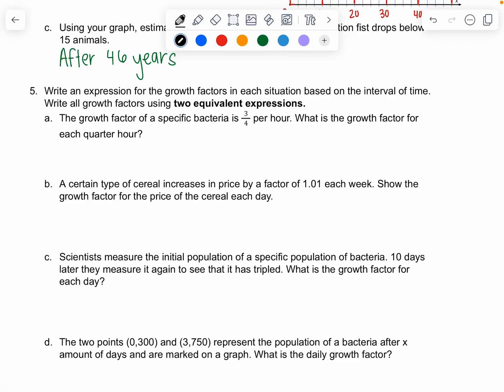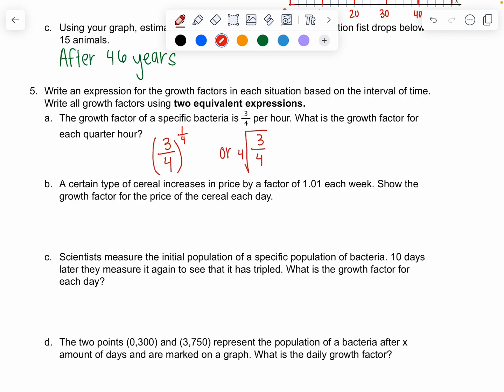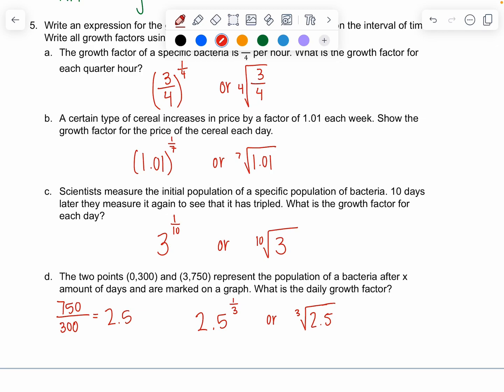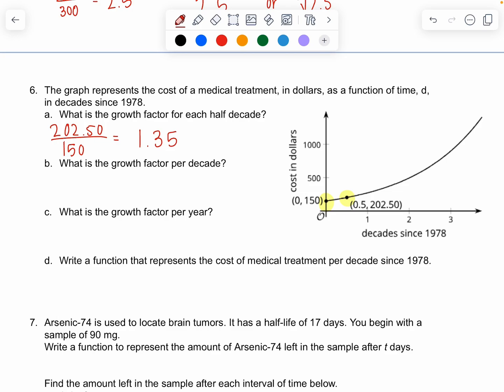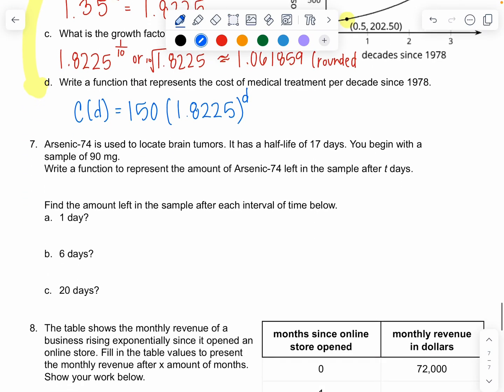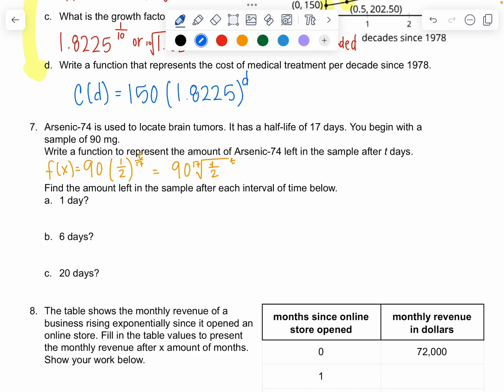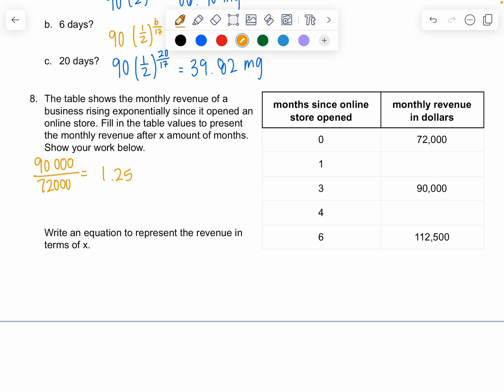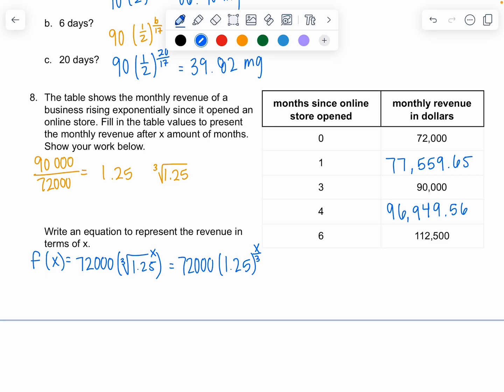Algebra 2 Unit 4A Review part 2